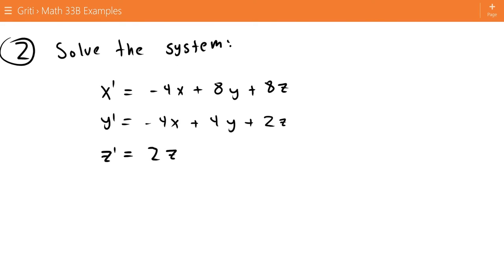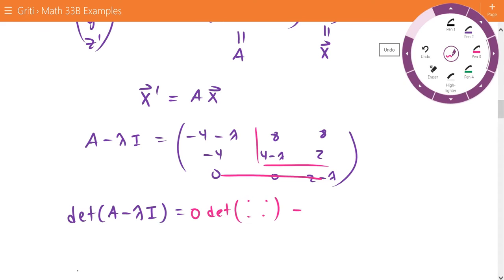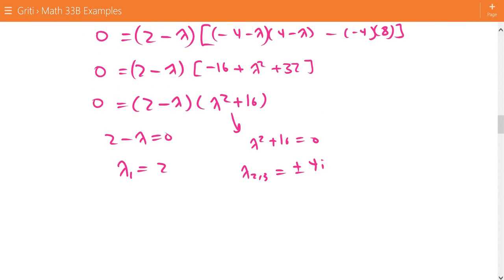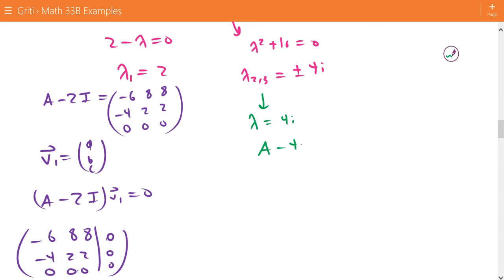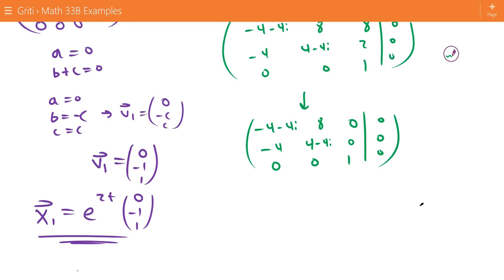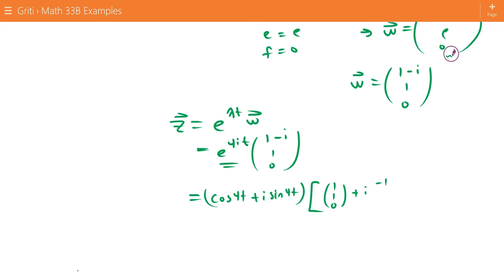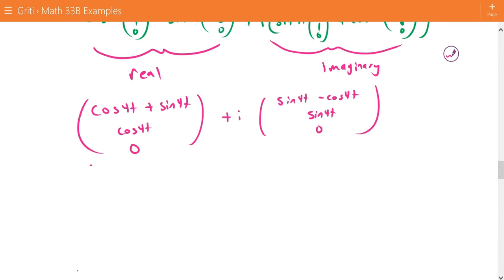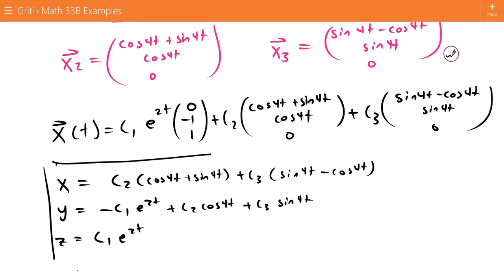Higher Dimensional Systems Example 2 | Differential Equations | Griti